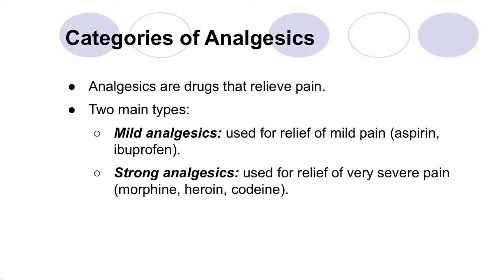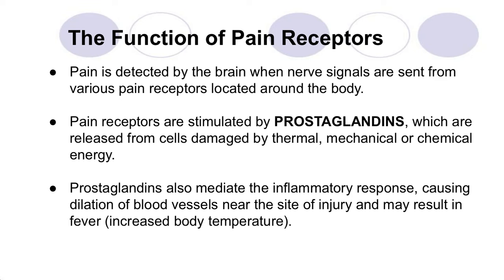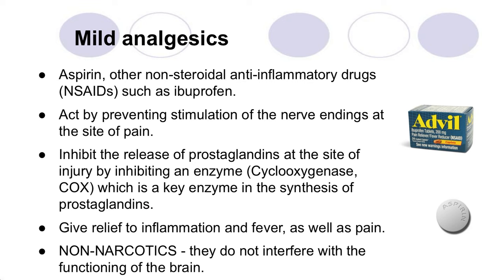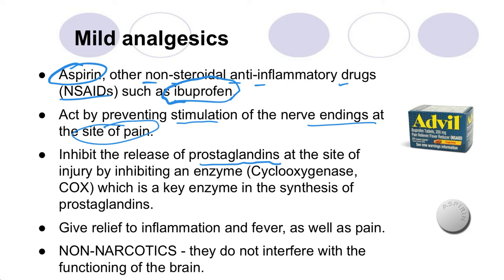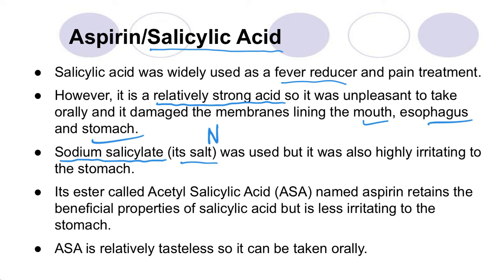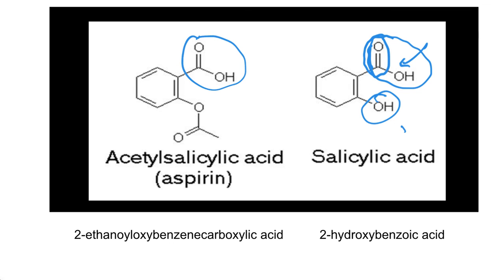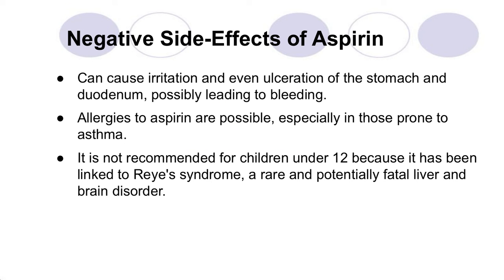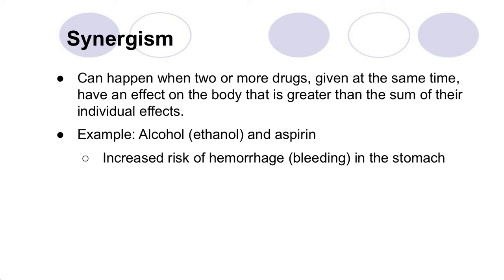Aspirin | An Introduction to Mild Analgesics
In this video, we'll go over the method of action of mild analgesics, using a specific example of aspirin. We'll also look at side-effects of aspirin as well as it's chemical structure.